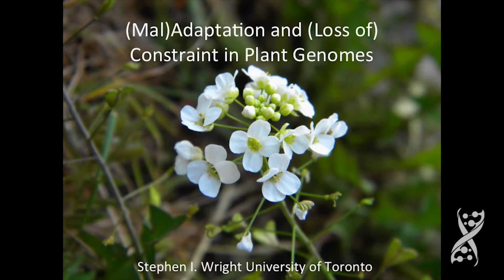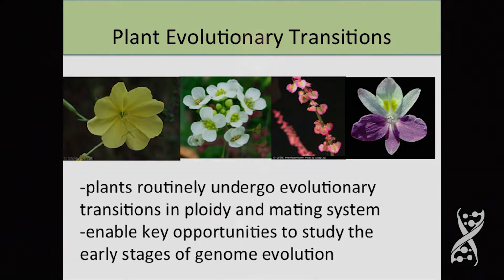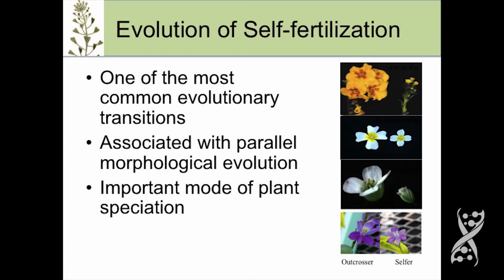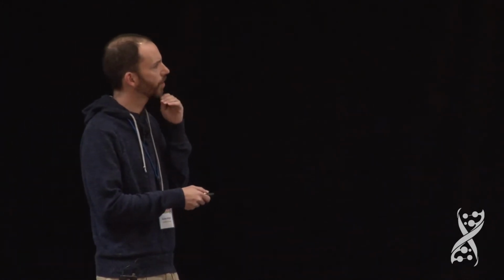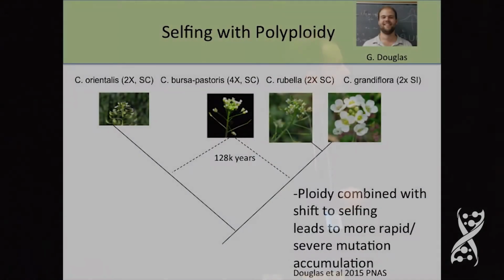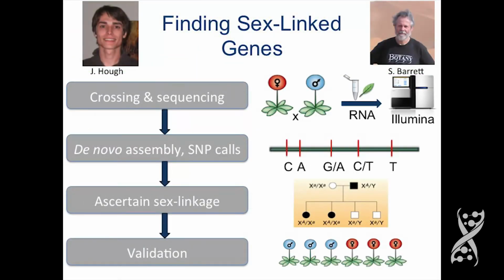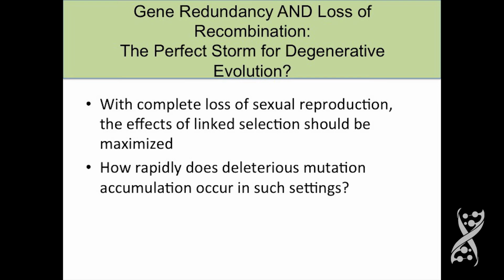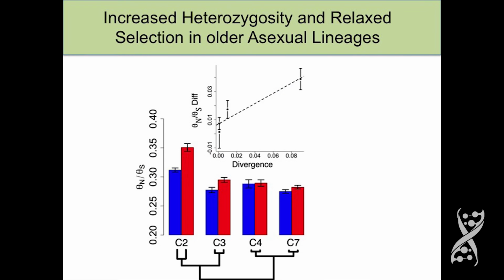Stephen Wright at the 2015 DOE JGI Genomics of Energy & Environment Meeting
Stephen Wright, University of Toronto, at the 10th Annual Genomics of Energy & Environment Meeting held March 24-26, 2015 in Walnut Creek, Calif. One of the projects he referenced was featured as a DOE JGI Science Highlight and comes out of a DOE JGI Community Science Project